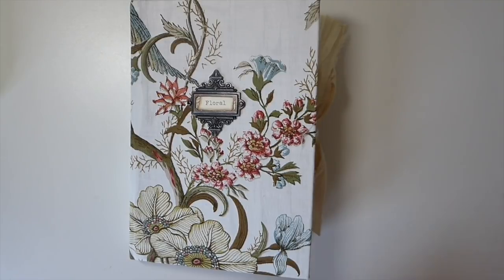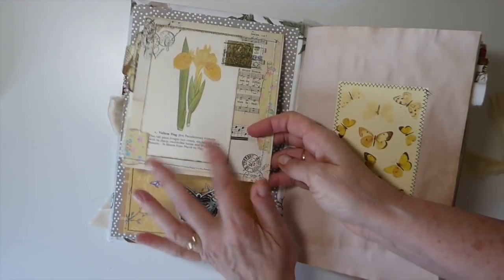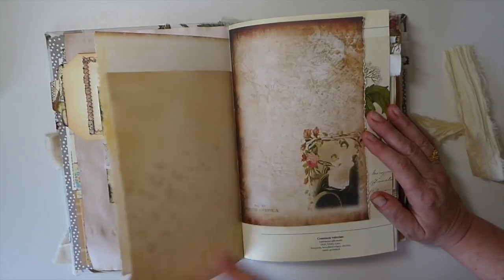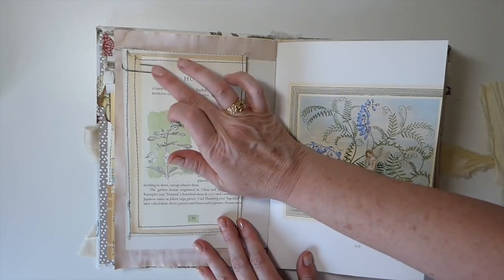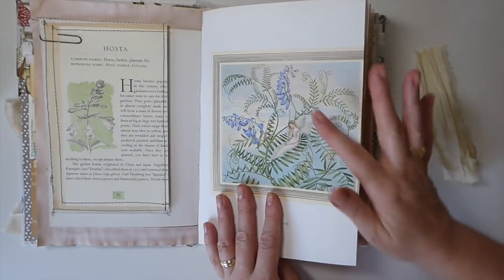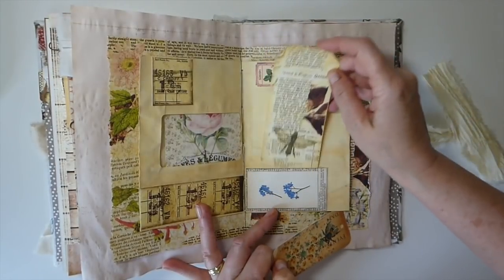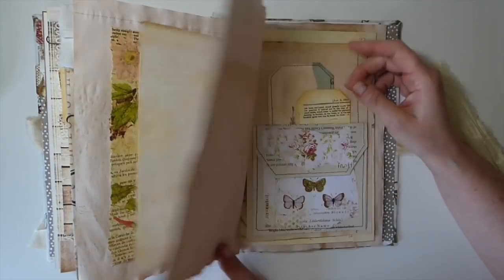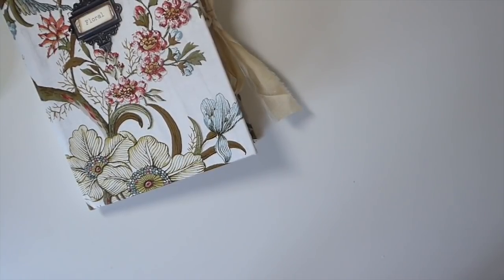Floral Fabric Journal -DTP for LoveJunkJournals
Today's journal has been created using the following kits from Tracie's shop on Etsy "LoveJunkJournals"

Where you can find me